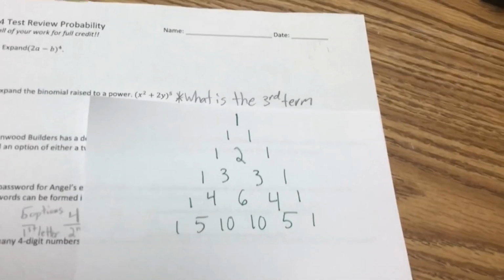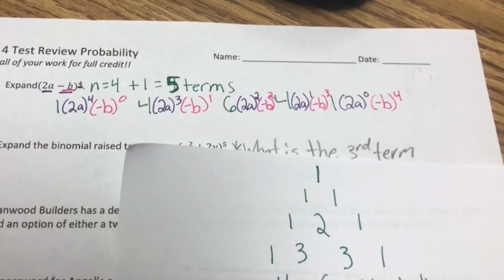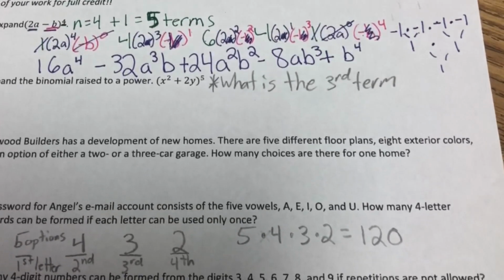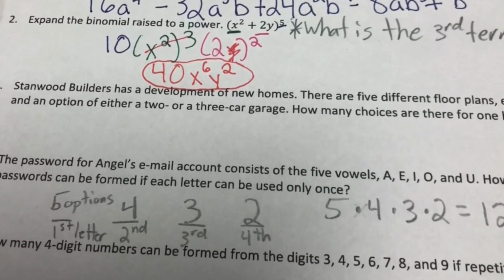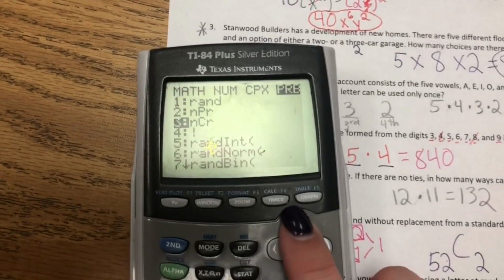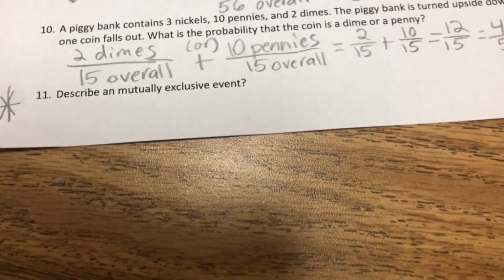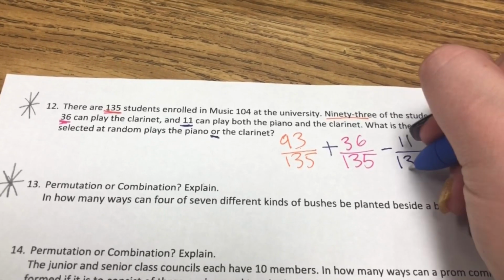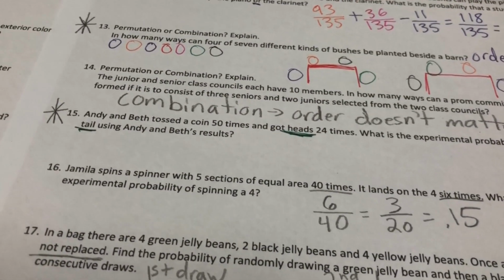Fall 19 AFM Unit 5 Test Review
** Number 15 is wrong **
26/50 is correct, but it does not simplify to 3/20, it simplifies to 13/25. In decimal, it would be 0.52.